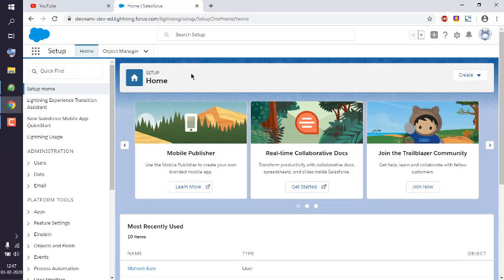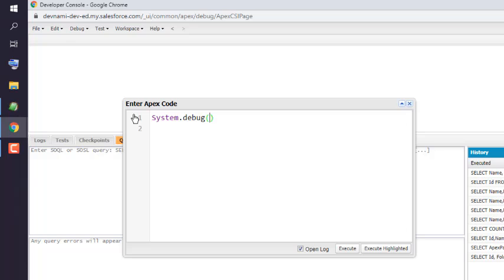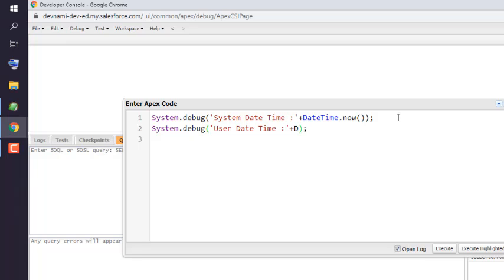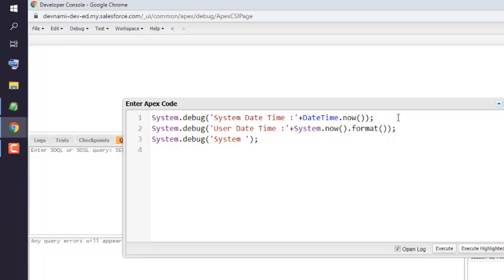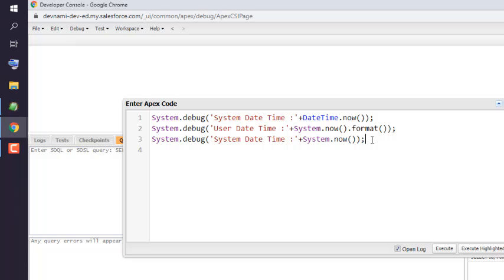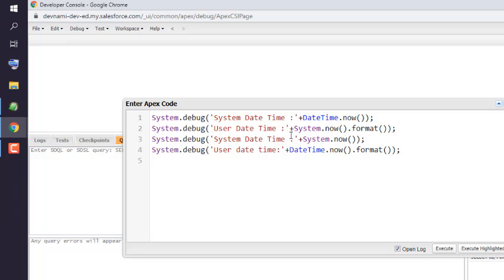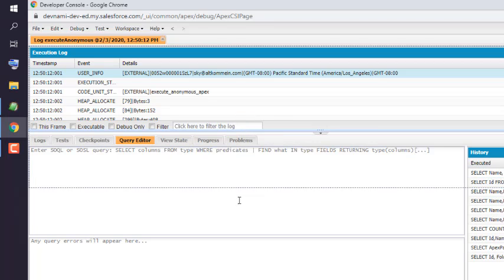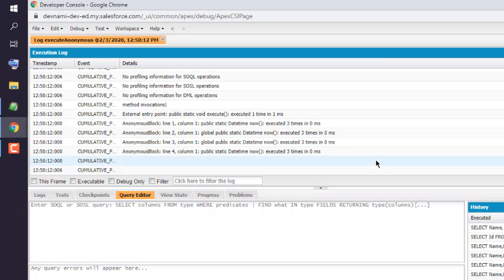Salesforce Apex - How to get Datetime based on Timezone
Learn How to get datetime based on timezone using Apex in Salesfoce.